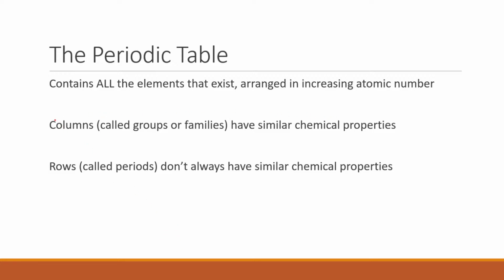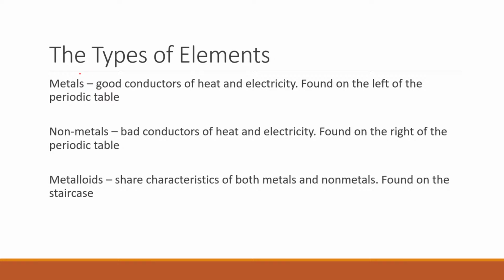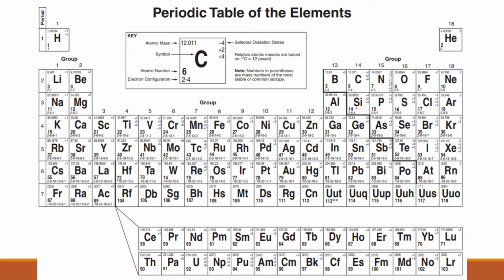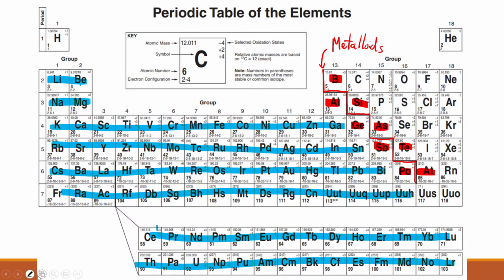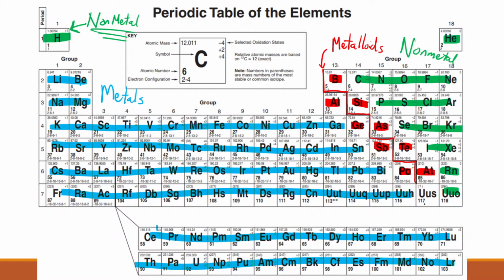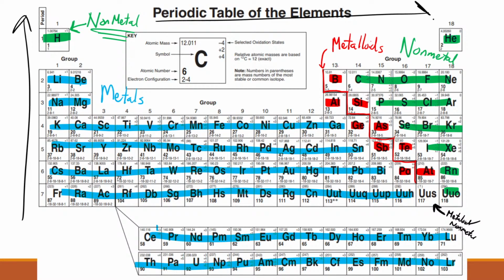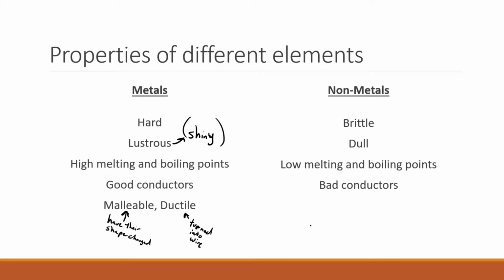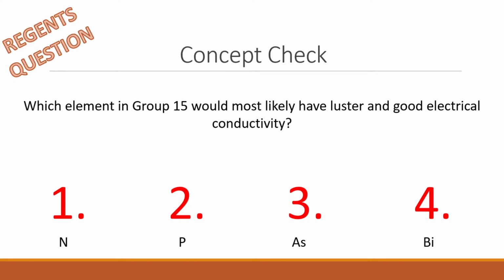5-5c - Metals, Metalloids, Nonmetals